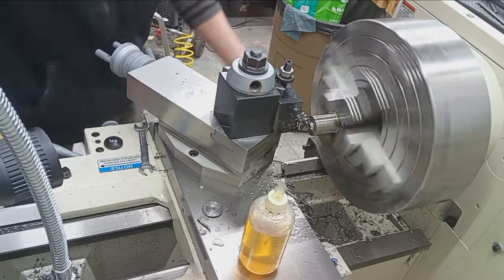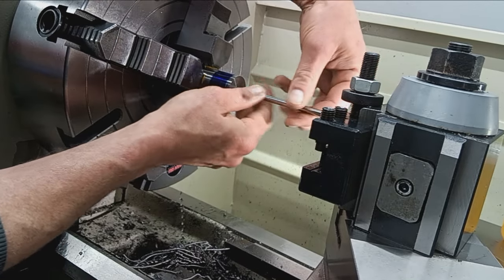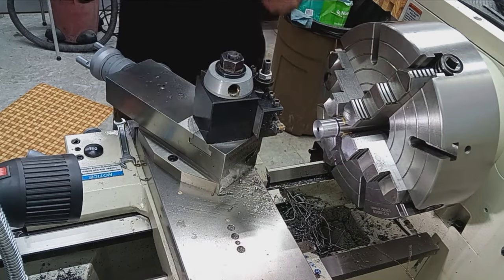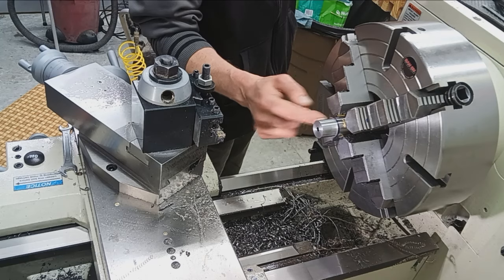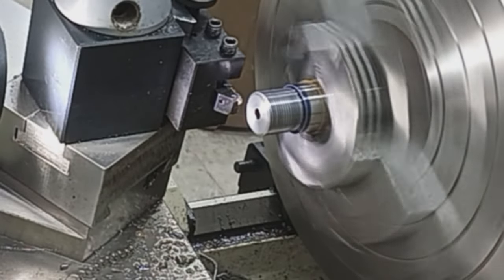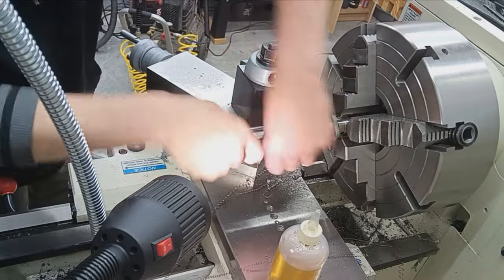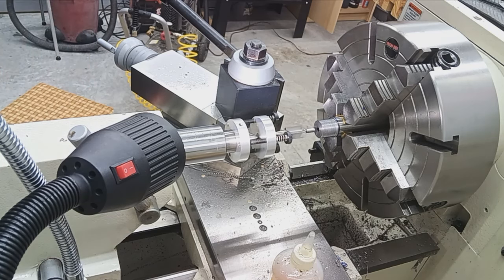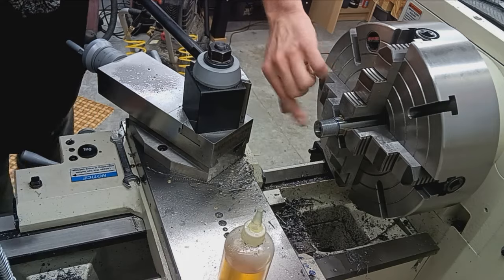Ultimate Benchrest Rig - Defiance Deviant Tactical - Bartlein M24 Barrel - in 6.5-284 Norma Part 2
Hang out with Master Riflesmith Geoff Montgomery as he machines a Bartlein M24 Barrel for a brand new Defiance Deviant Tac·ti·cal Bolt Action.  Turning, threading, fitting the barrel to the receiver and machining the bolt nose recess for clearance.